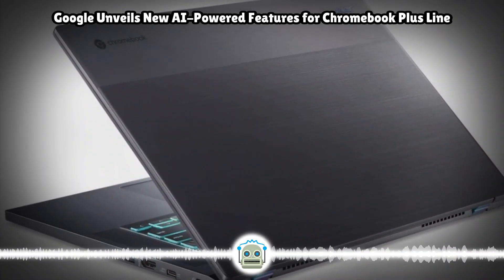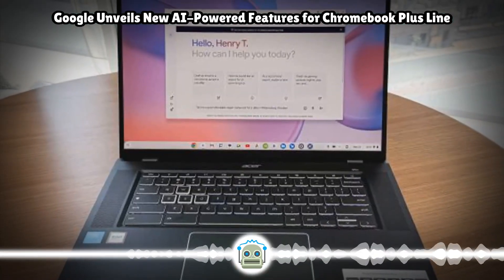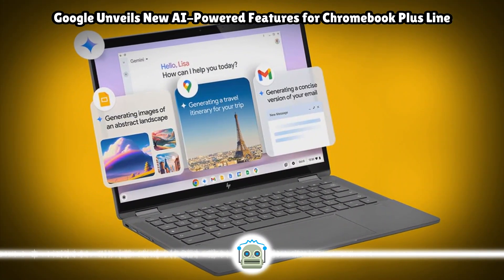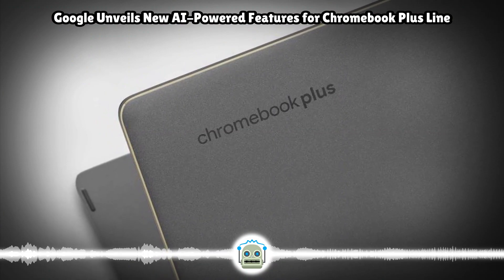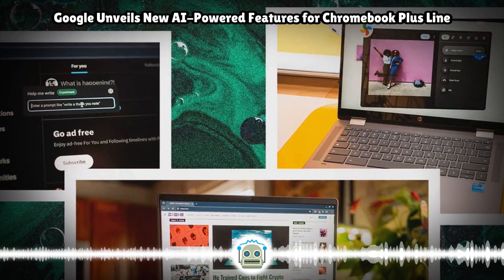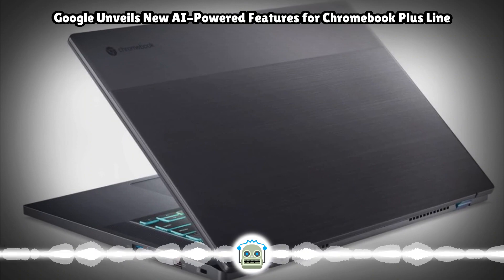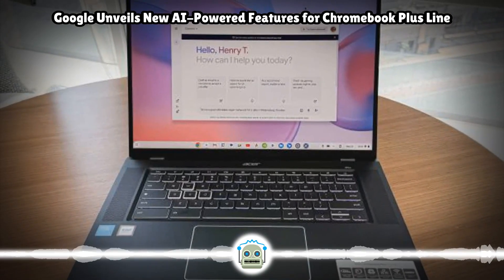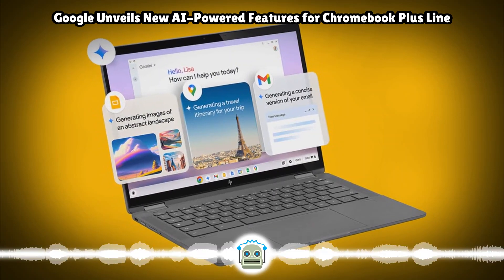Google Unveils New AI-Powered Features for Chromebook Plus Line...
Google announced new AI-powered features today for its Chromebook Plus line of devices, such as a writing assistant, a wallpaper creator and easy access to Google's Gemini chatbot. As a reminder, Chromebook Plus laptops are productivity-focused devic...